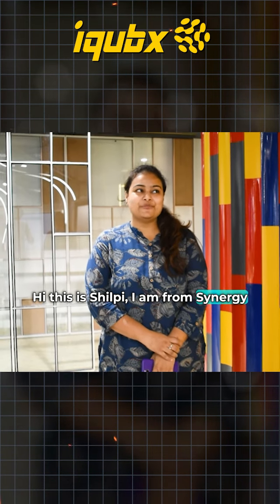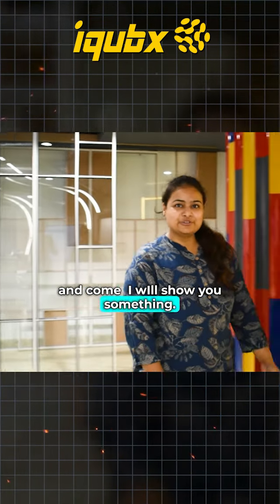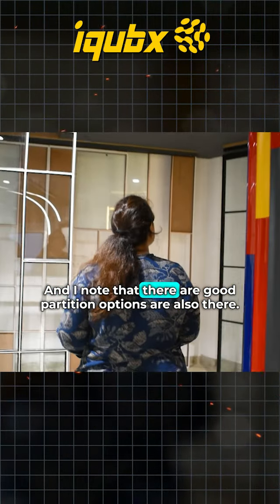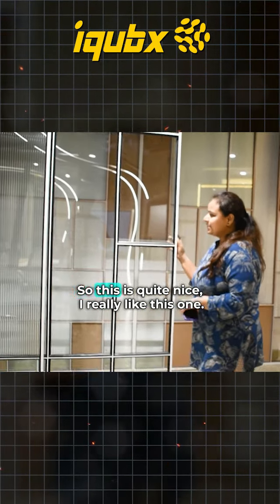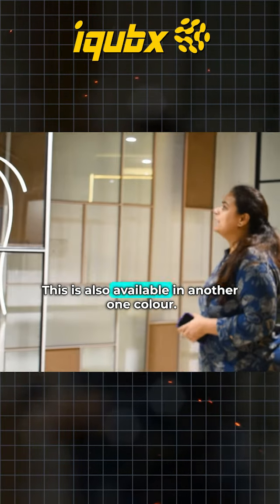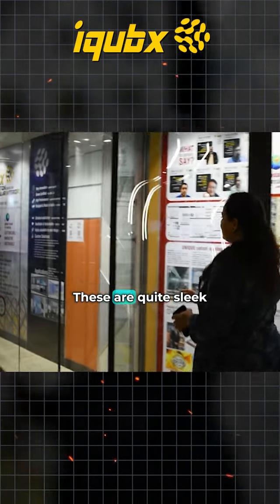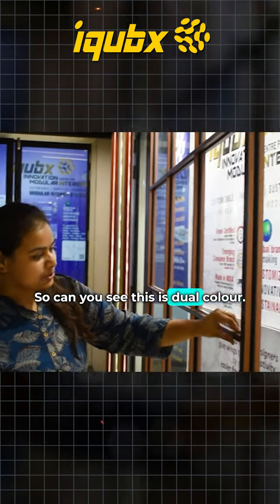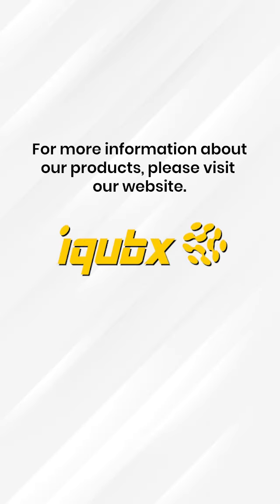Shilpi from Synergy Interior Corporation praises IQUBX for their Unique modular interior systems!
Shilpi from Synergy Interior Corporation praises IQUBX for their exceptional modular interior systems! ✨ She highlights the sleek design, soundproof phone booths, customizable partitions, and modern dual-color options that enhance workspaces. 🌟 Visit IQUBX at Ghitorni to explore sustainable and innovative solutions for your interiors. Highly recommended! 🌿

glass partition, modular interior system, global, ceiling trap door, sustainable, office pod, innovative, IQUBX products, interior designing